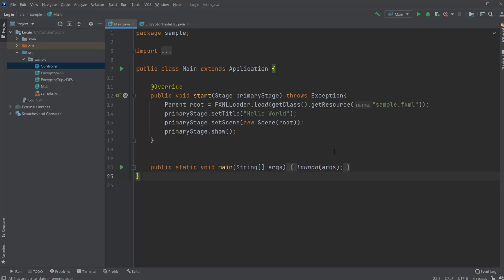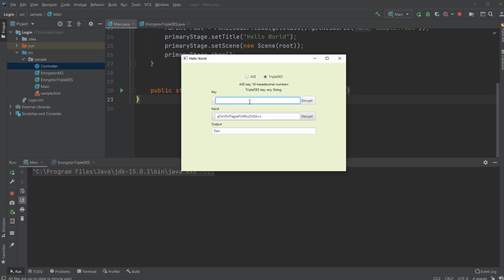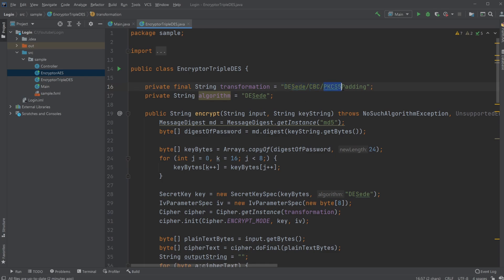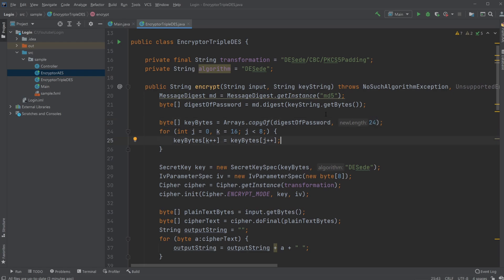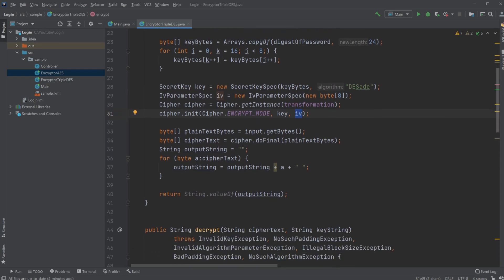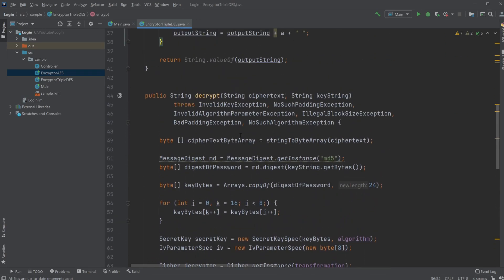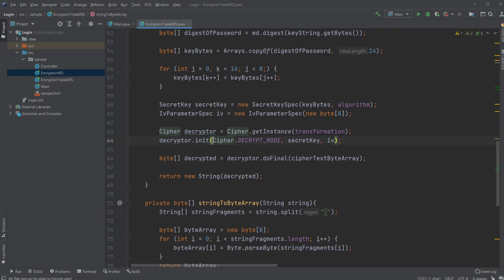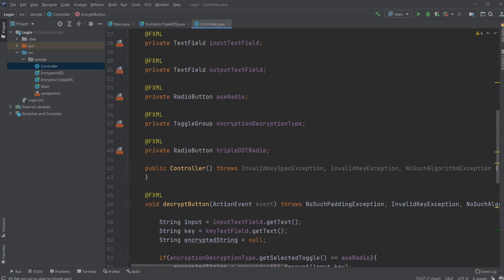JavaFX and Scene Builder - IntelliJ: TripleDES and AES encryption using JAVA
I showcase a project where I am able to encrypt text using either ASE or TripleDES encryption.